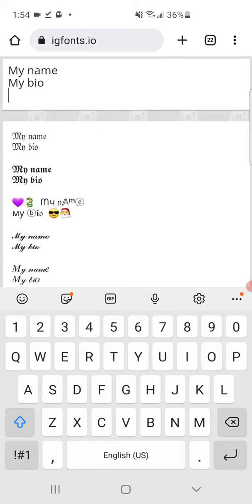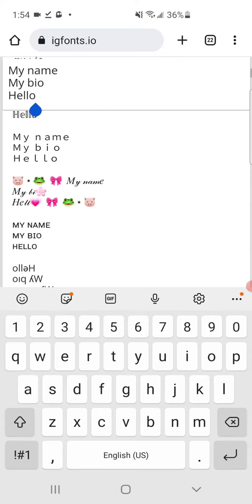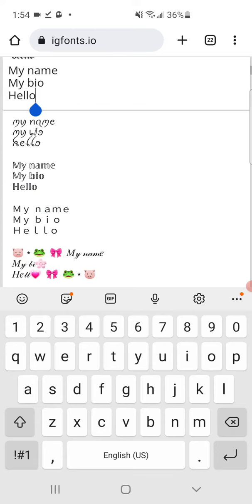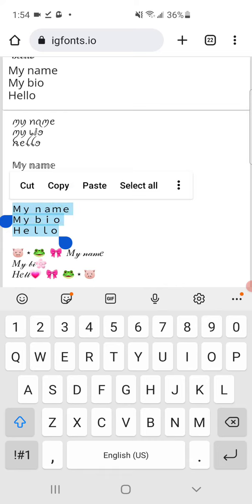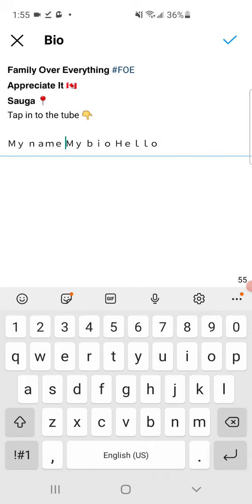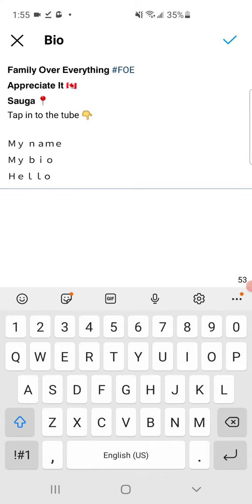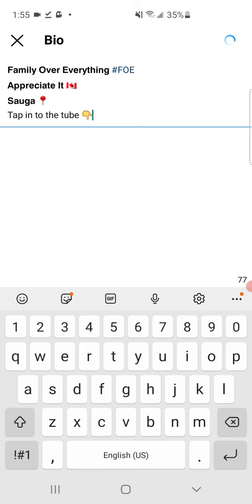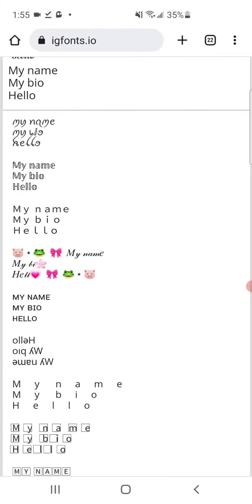How to use Custom Font on Instagram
in this video i will show how you can use custom fonts in instagram